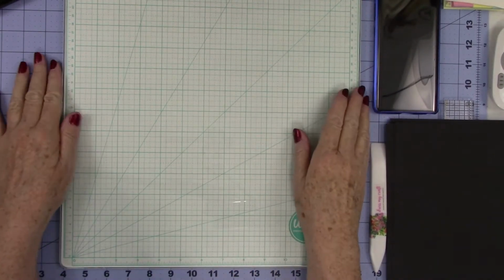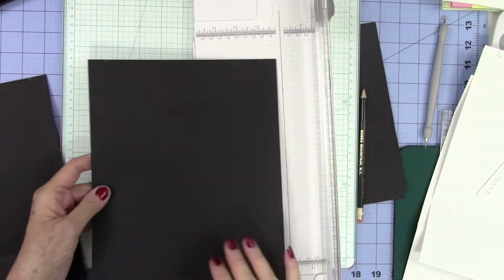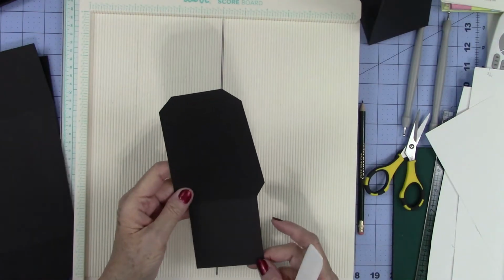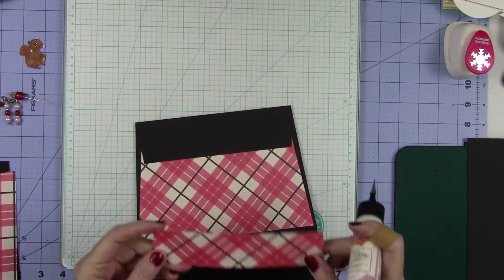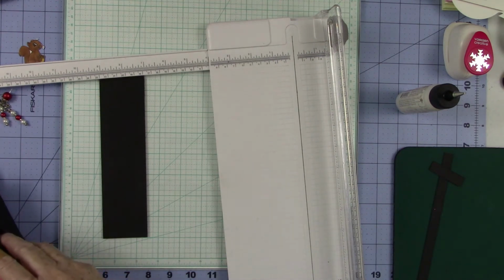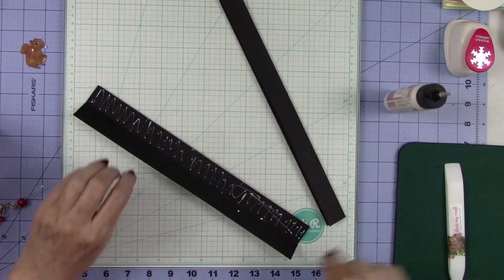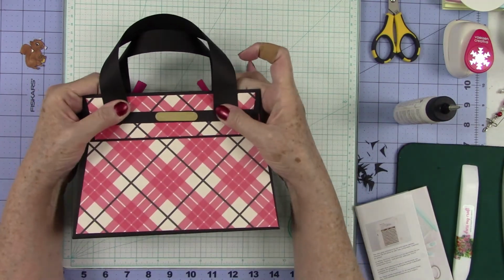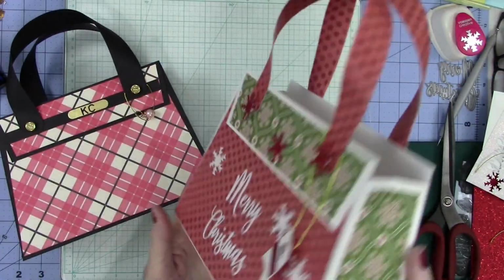Purse Gift Bag - one for anytime and one for Christmas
Random Acts of Crafting
c/o Kathy Champion

What you will need to make this bag:
2 - 8 1/2" x 11"
2 - 8 1/2" x 4

Mats for front & back of bag
2 - pattern paper 8 1/2" x 5 3/4"

Mats for front & back flap
2 - 7" x 1 3/4"

Handles
2 - 12" x 1 1/2" - score at 7/8"

Follow the instructions in the video for putting the bag together.  You will learn where to score, where to make marks and how to cut your pieces.

Enjoy the process and do a trial run with just plain white paper.  Once you learn the make the body of this bad the rest will be easy.

I used the Brutus Monroe Cardstock to make my purses.  Any heavy duty cardstock will work.  I'm just a fan of his cardstock.  Very good quality.